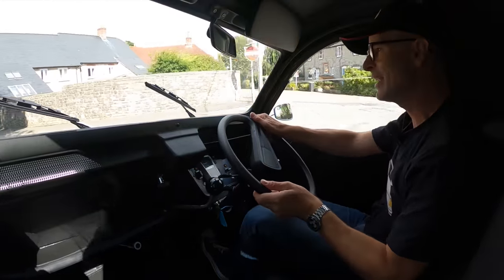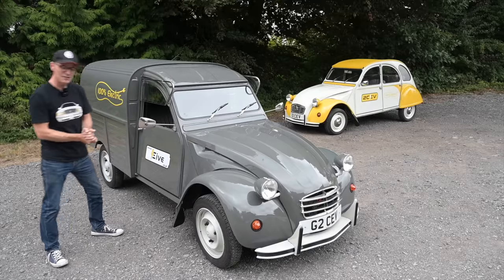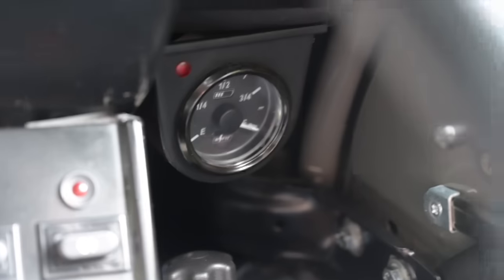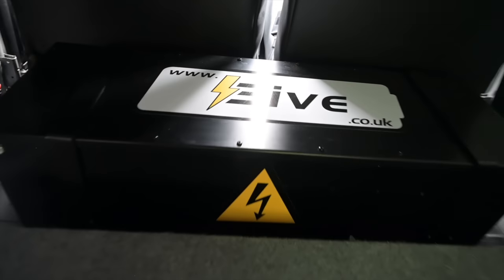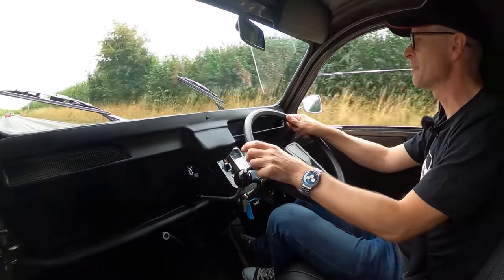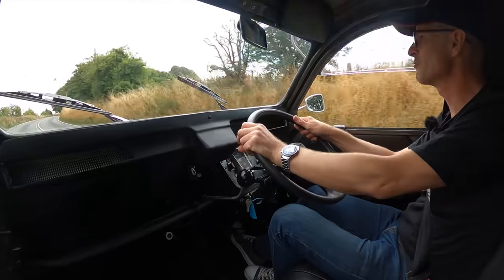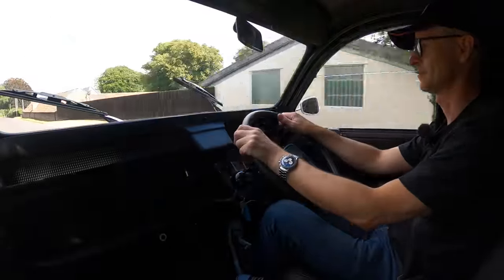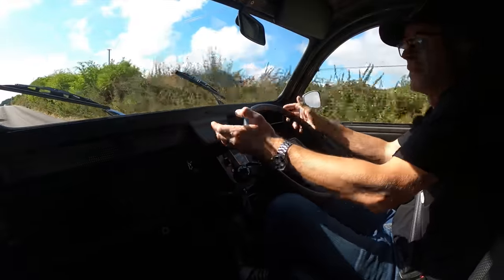2CV EV CV - electric 2CV Van goes for a drive!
2CV Shop have done it again! Now ready to get to work is the new Citroen 2CV EV Commercial Vehicle - the 2CV EV CV van!

Furious Driving
AYLESFORD
ME6 9LE